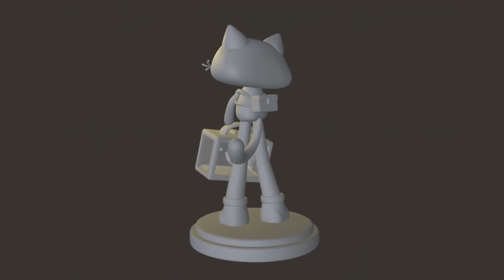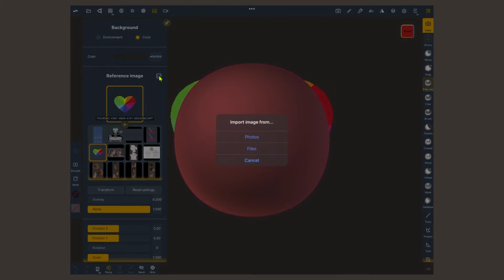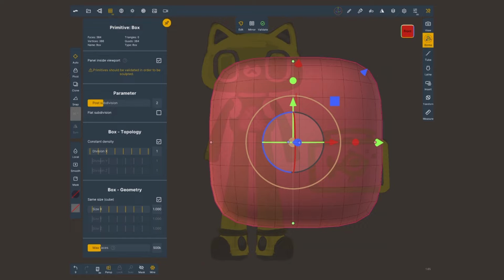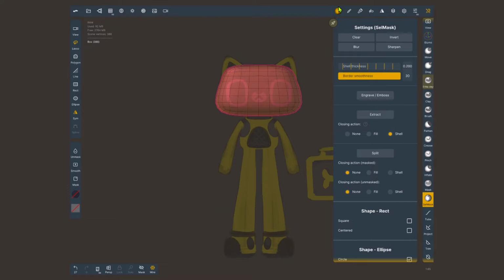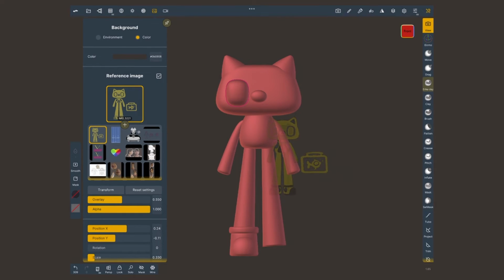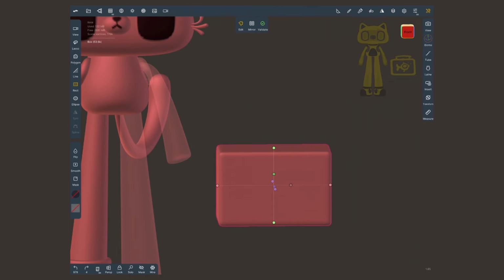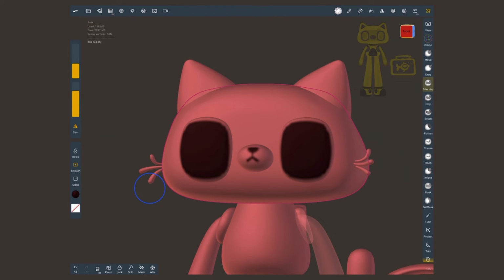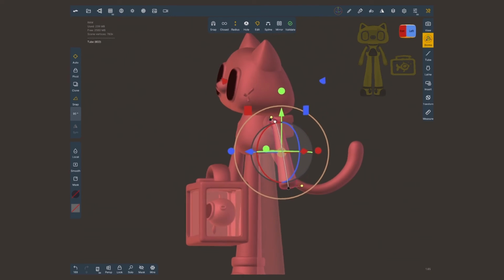Nomad Sculpt: Cartoon Characters Workflow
Érika shows you her workflow to create characters from stratch and later sculpt them and pose them in Nomad Sculpt.